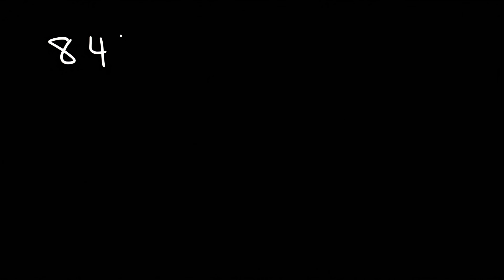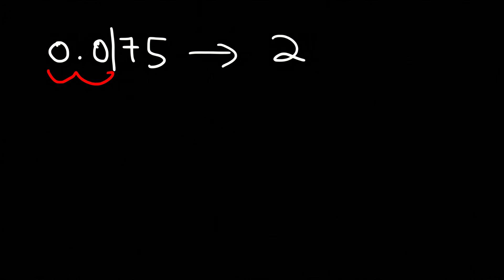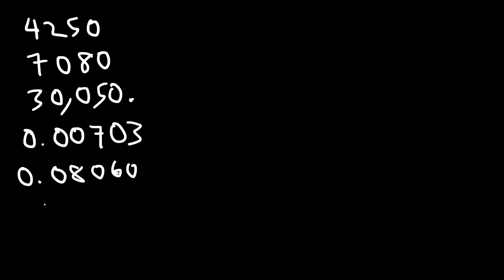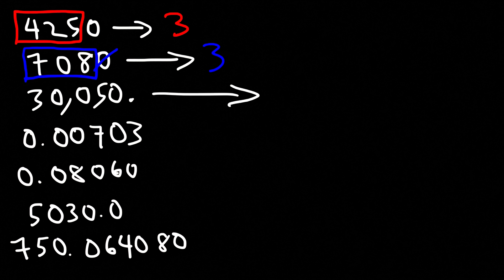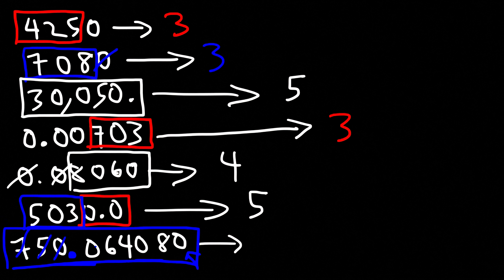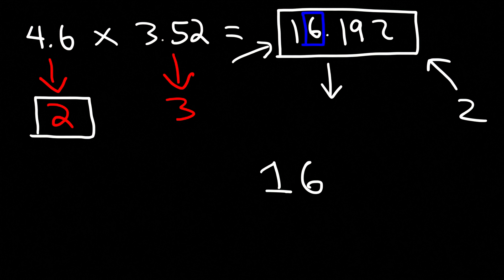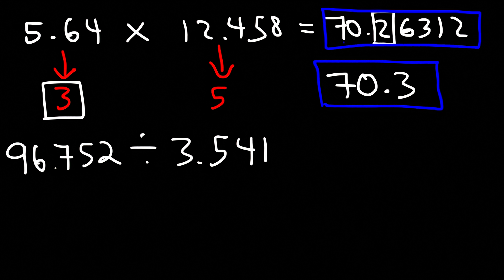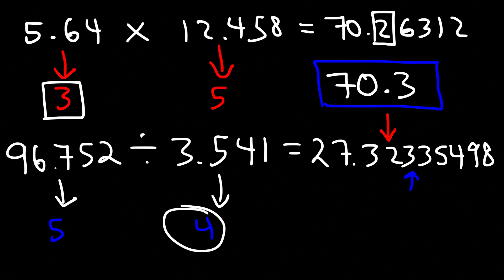Significant Figures - A Fast Review!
This video tutorial provides a fast review on significant figures.  It explains how to count the number of significant figures by identifying nonzero digits, trailing zeros, in between zeros, and leading zeros.  It also explains how to round a number to the appropriate number of sig figs when adding or subtracting and when multiplying or dividing.